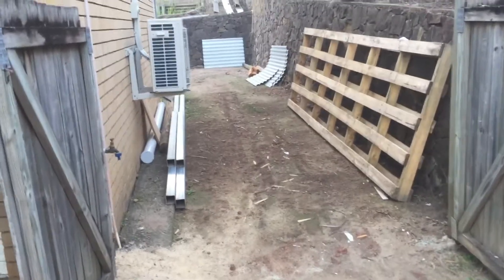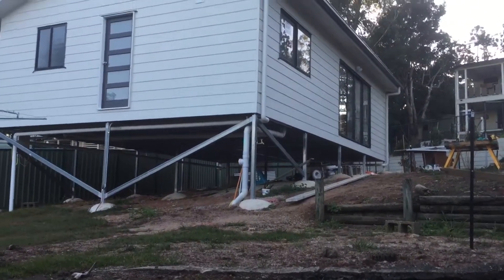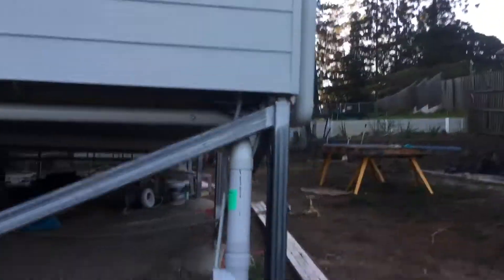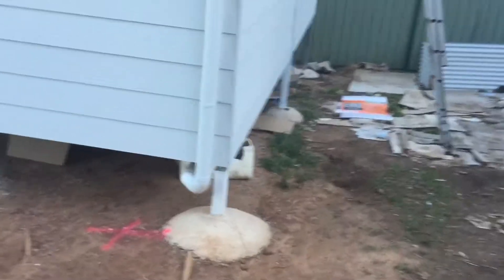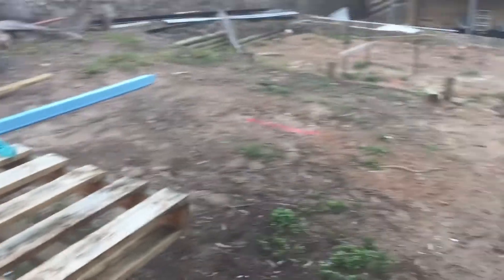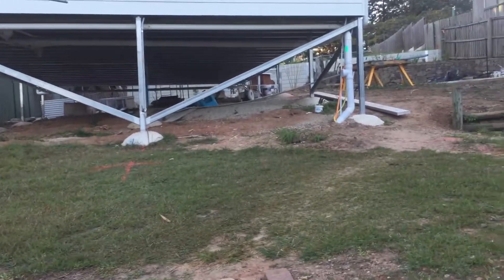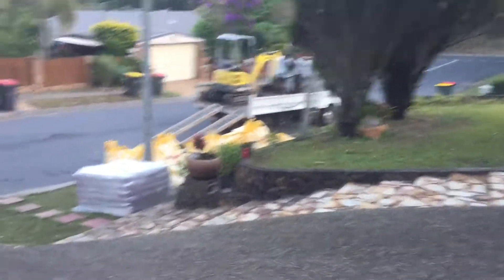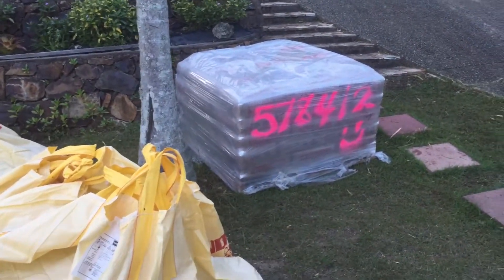House restumping, now extending house at 17 Mile Rocks No 1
Here again I will be showing you how to fit steel posts over the next few videos.
Always exciting what you find digging holes.

We are moving into e waste recycling in 2021
E Waste, Recycling - CPT Trust Recycling - Brisbane, Queensland
Click on the link below to go to our site. look forward to recycling your e-waste. Free pickup